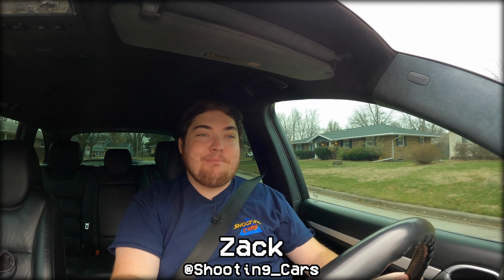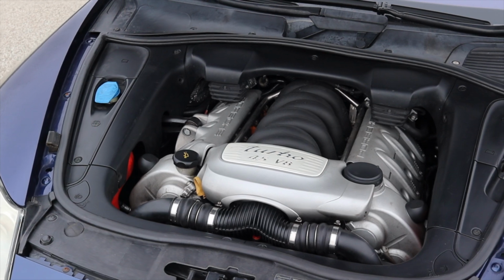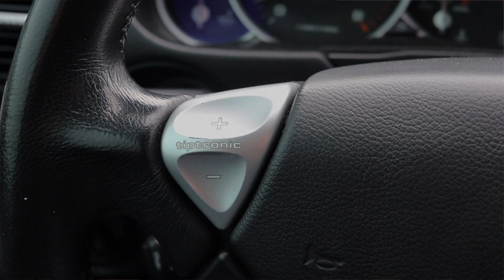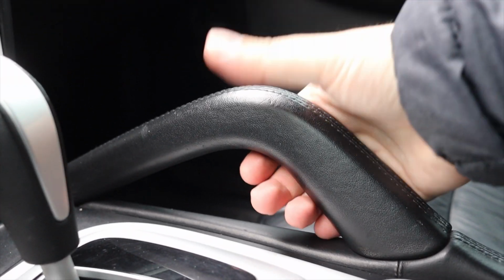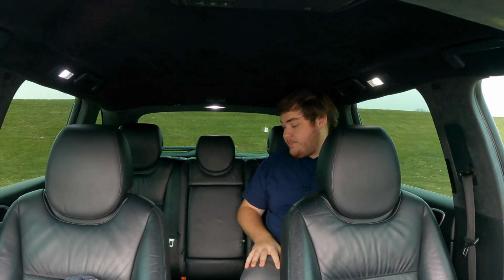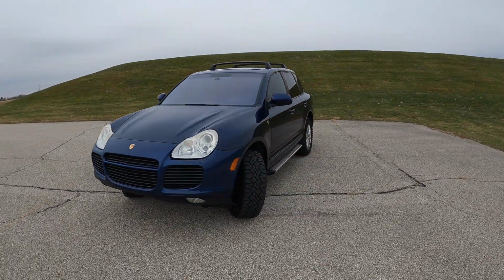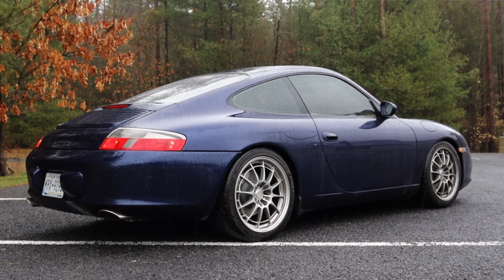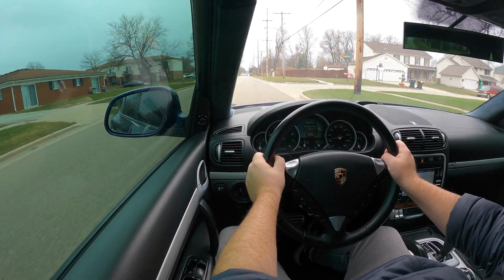2006 Porsche Cayenne Turbo Review - A 450hp Breadwinner!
Timecodes:
0:00 - Intro
1:33 - Engine / Transmission
3:11 - Interior
6:04 - BFB Test
6:22 - Interior
6:38 - Back Seats
7:34 - Trunk / Cargo Space
8:24 - Exterior
9:06 - Final Thoughts
11:46 - Outro